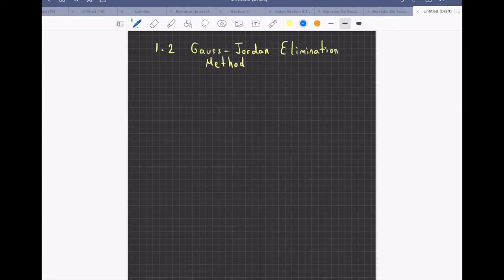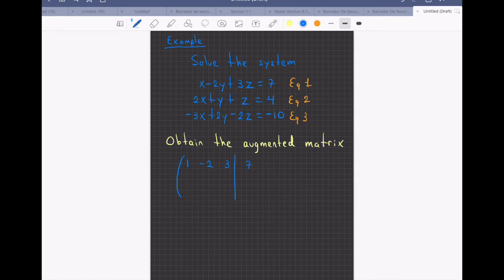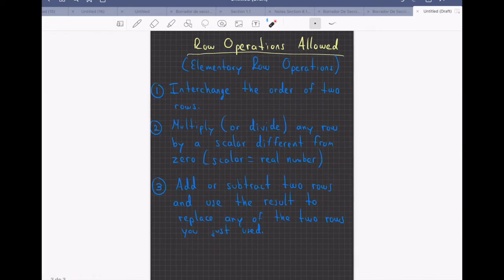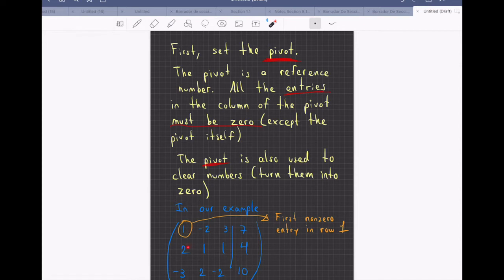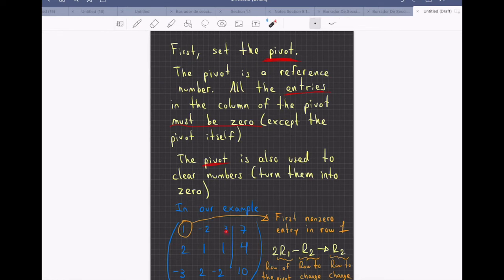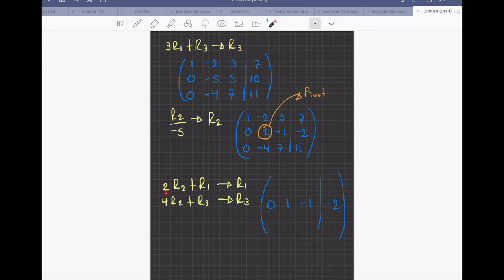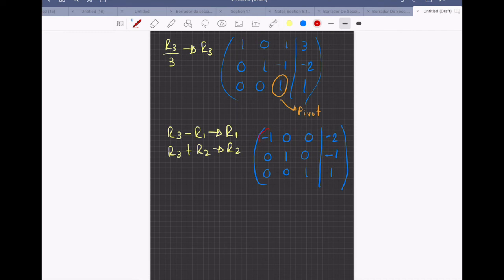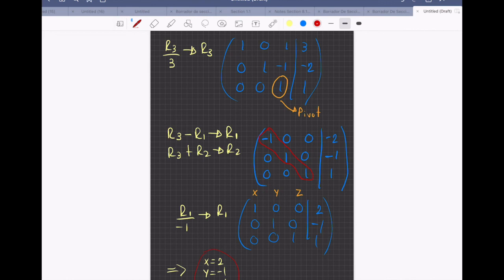Section 1.2 Gauss Jordan Method